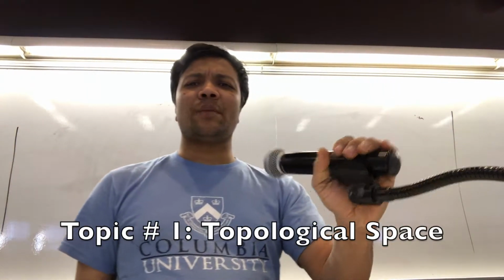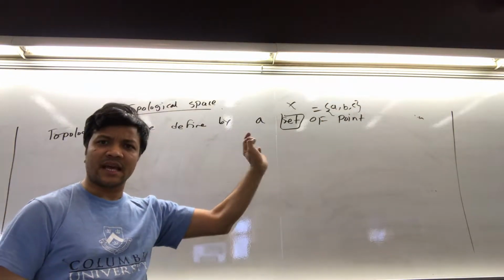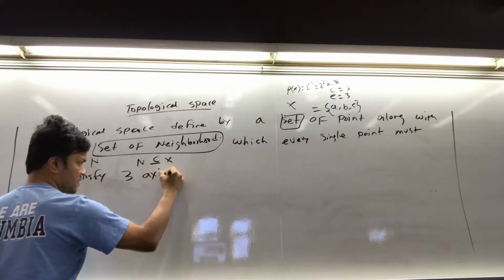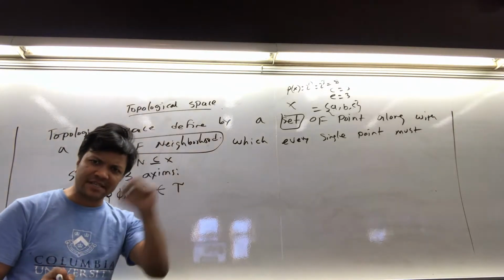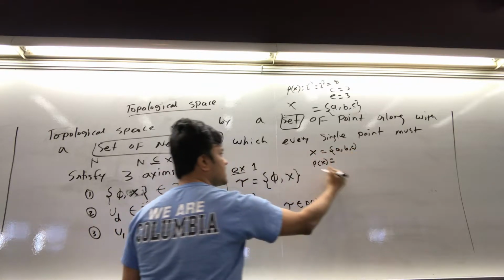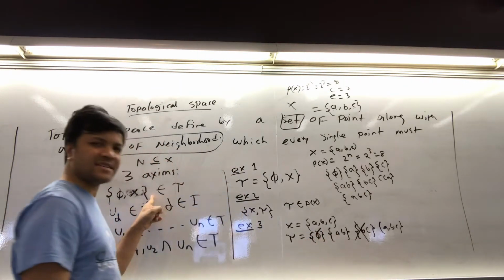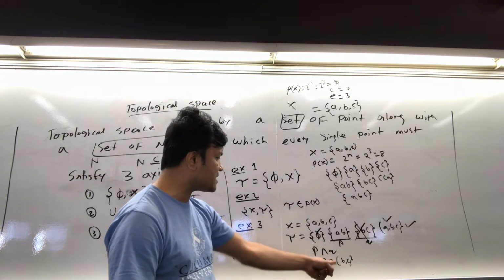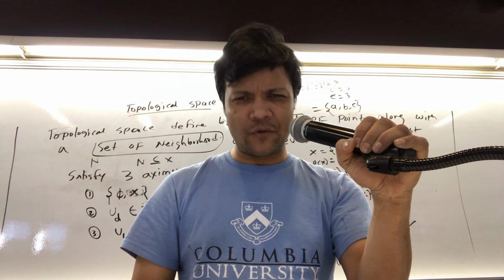Topology # 1: Topological Space